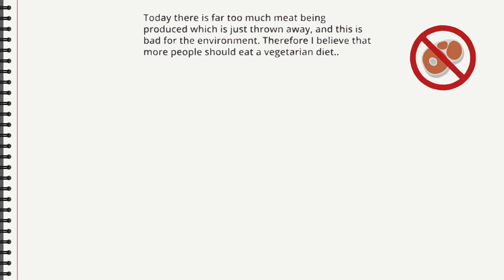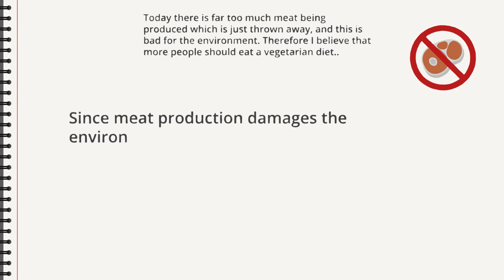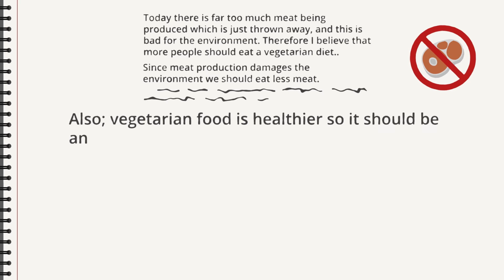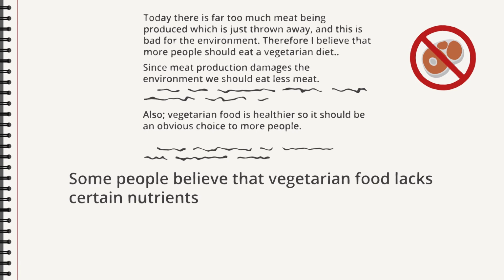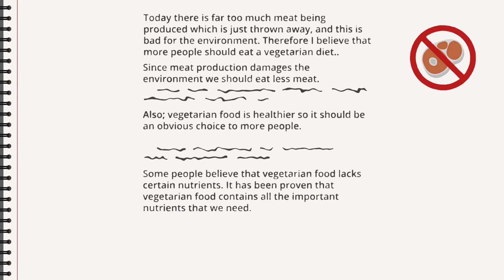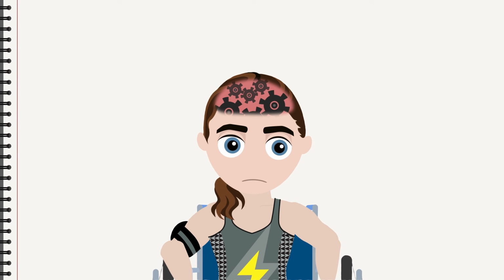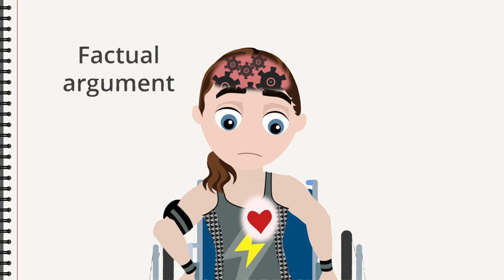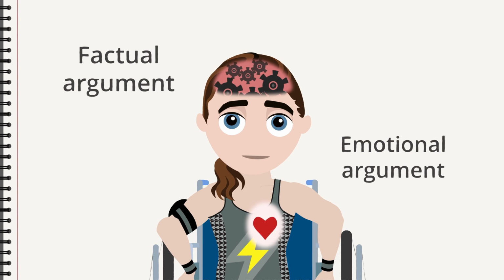Exposition (English)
Learn faster and smarter with Binogi! Our short, animated educational videos, quizzes, and flashcards make studying easy and fun. Scan any school text with our app to instantly find the best matching lessons and quizzes. Plus, our expert-crafted content covers a wide range of subjects in multiple languages. Start learning in a whole new way today!